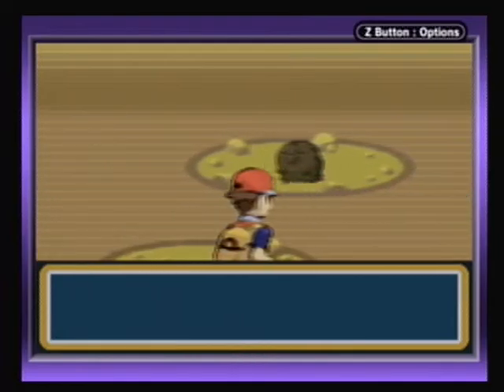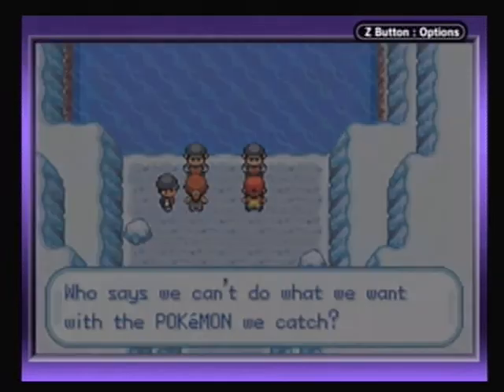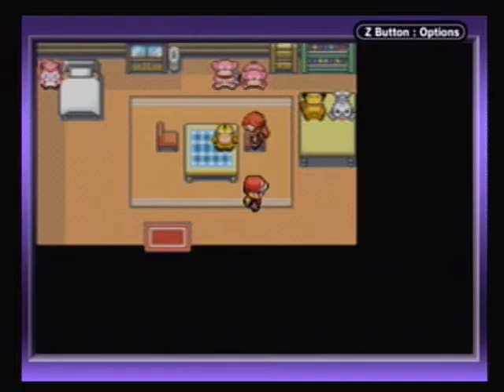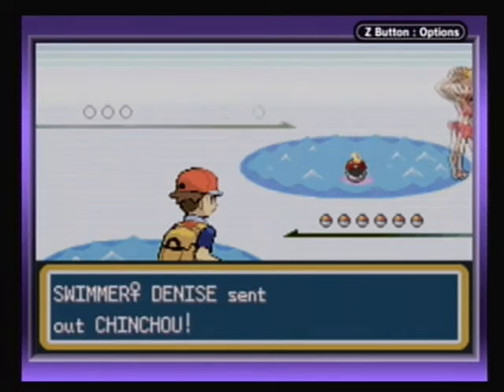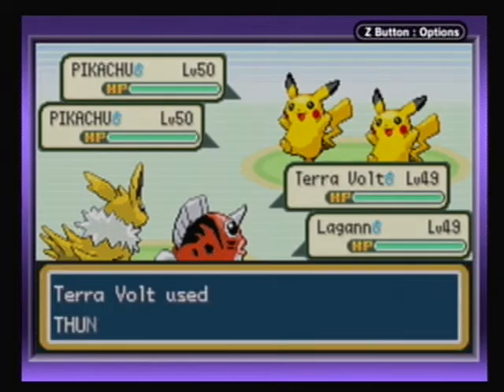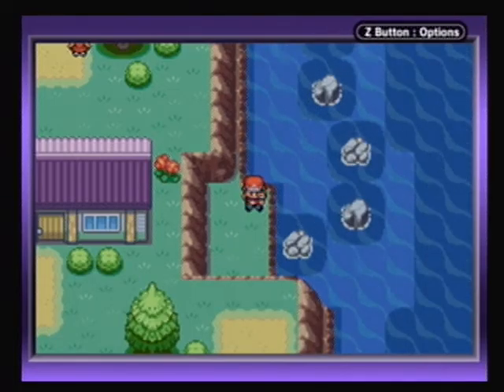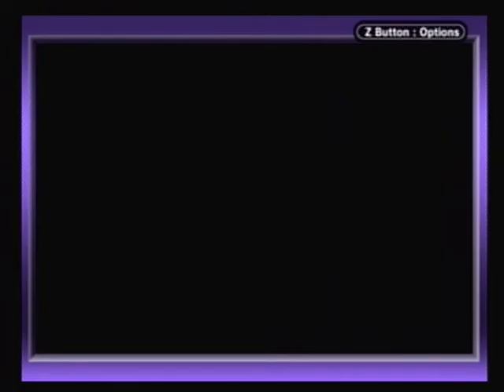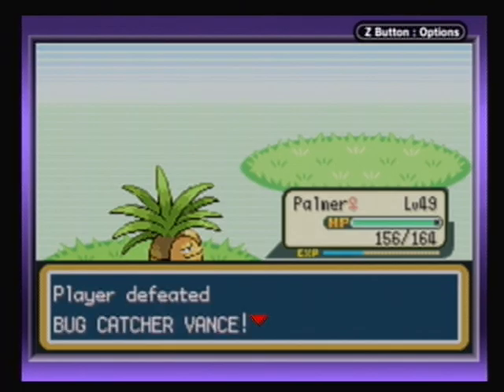Let's Play Pokemon FireRed Bonus 8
We reunite with an interesting character to team up against team rocket